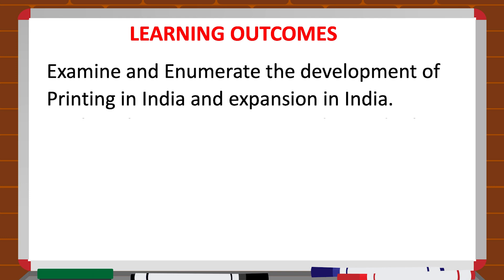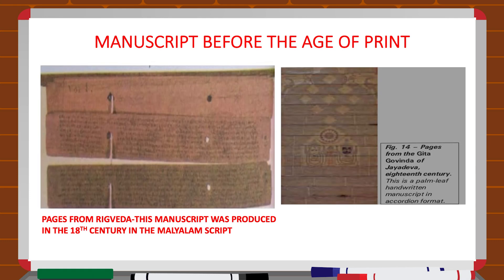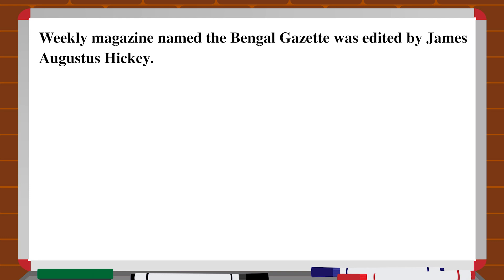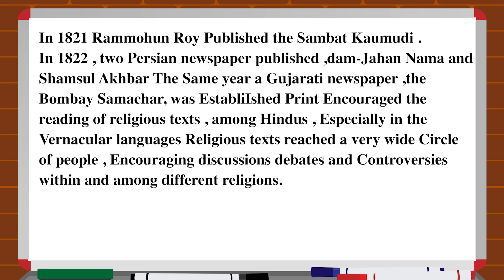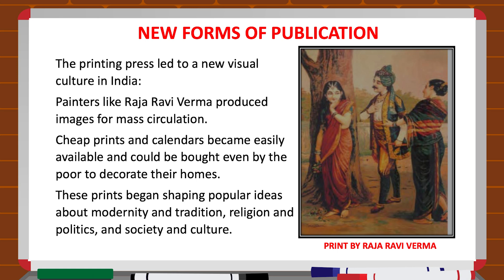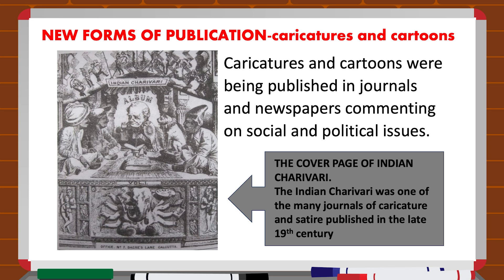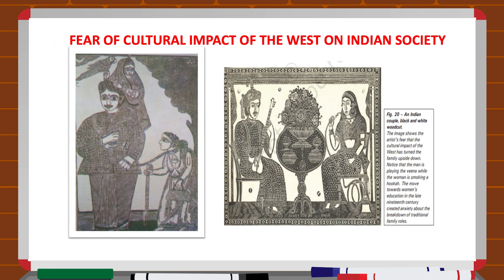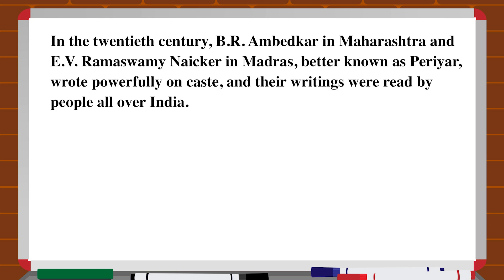PRINT CULTURE AND THE MODERN WORLD PART-2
PRINT CULTURE AND THE MODERN WORLD PART-2, CLASS-10